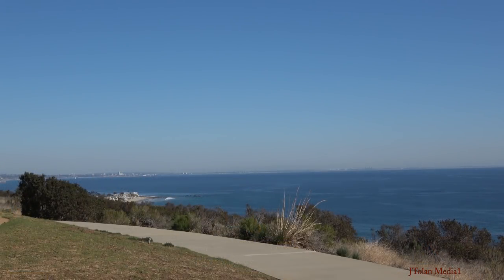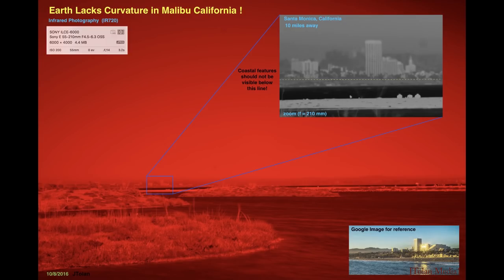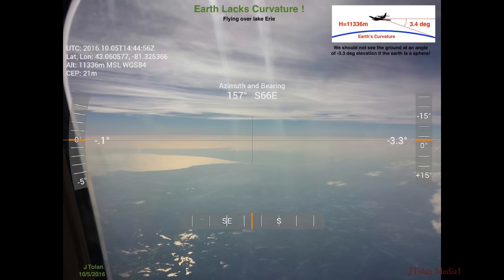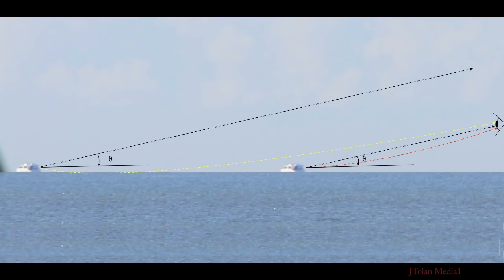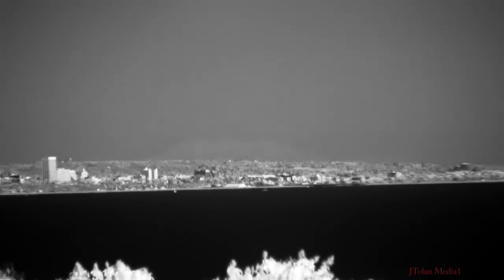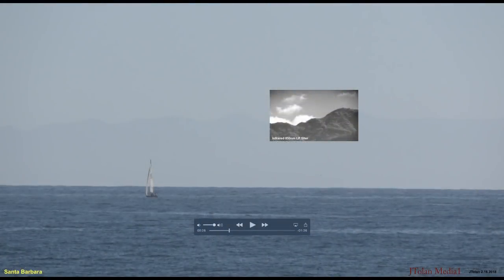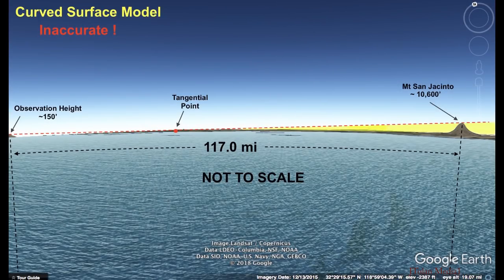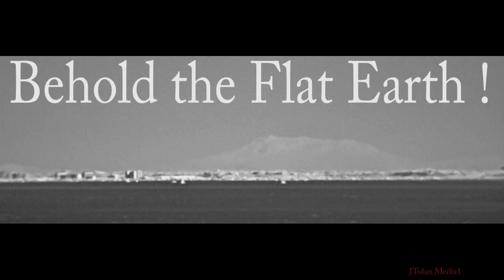Stunning long range imaging over 100 miles in infrared reveals the amazing flat earth reality!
Visibility over 100 miles in infrared reveals a stunning flat earth!  Ghostly mountain shapes appear as a silent witness the earth is optically flat!  What does this mean folks?

[edit 7/23/2018   Thank you all for the positive comments and encouragement, and even the critical ones.  I apologize for the sound, I'll promise to do better next time.   Some asked where I was standing, I walked down the trails from the Malibu Bluffs Park to a secluded spot and based on Google maps I identified the location at:   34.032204, 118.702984 for the IR imagery.    Some are beginning to do math and calculate angles and that is great,  the reason I say the mountain should not be visible is because of the foreground hills, if the ocean extended all the way to the base of the mountain, than yes, the mountain should be partly visible.  follow the ray path out to the mountain and you will realize in google maps with terrain turned on that the path intersects land features along the way,  I think the most prominent are about 20 miles out of about 400' height.  It should be obvious there is a hill in front of the mountain it's right there in the video and photo with a height of about 0.01 rad.   v/r  -JT